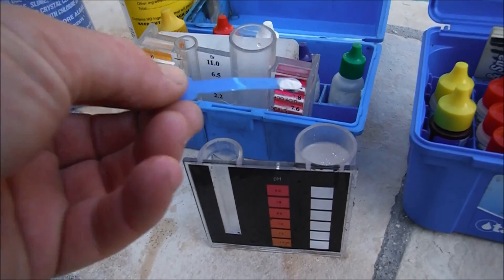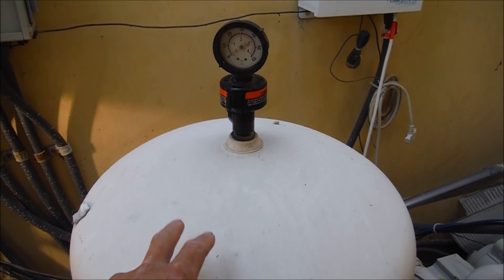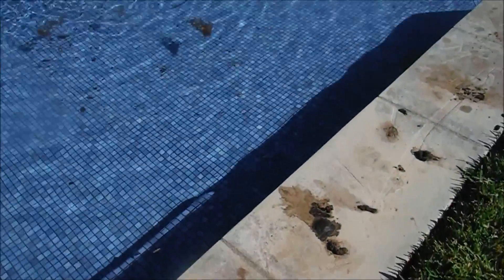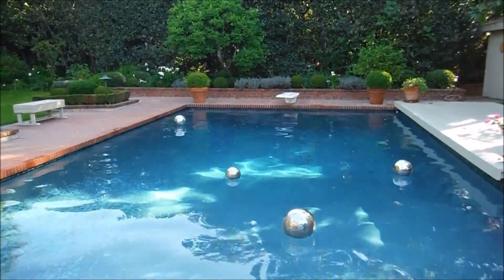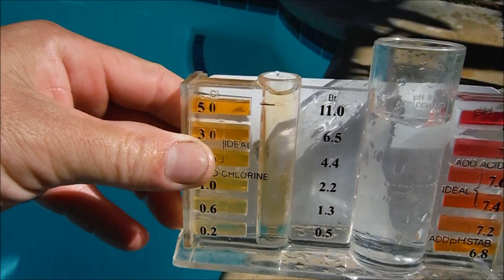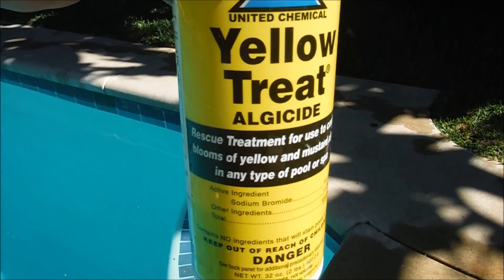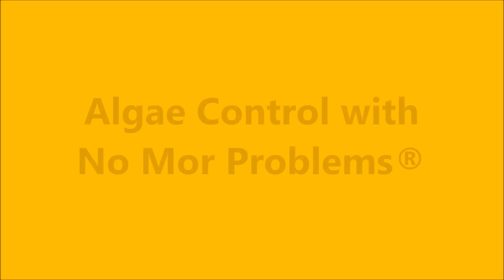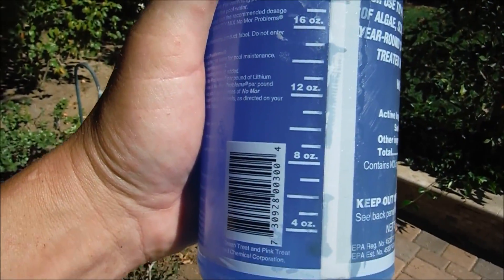What Causes Algae in a pool & How to Treat and Prevent It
In this video I will go over some of the causes of algae in your pool. It is a bit of circular logic but if you keep your pool balanced you won't develop algae and it won't be a problem for you.

But we all get busy and forget to check on the pool or the gardeners decide to blow everything from the deck into the pool. Maybe your pump basket gets clogged and you don't notice for a few days. Or you leave your pool in spa mode and the pool sits not circulating for a week. In an ideal world simply keeping your pool balanced would solve a lot of issues, but stuff happens.

So here are some common causes of algae blooming in your pool, ways to treat it and a preventative algae treatment you can use all season long.

There are of course other ways to prevent algae growth if you would like to try them. Here are some low cost preventative things you can do:

Adding Borates to your pool to achieve 30 ppm- 50 ppm helps to inhibit algae growth.
Keeping your pH at 7.2-7.4 is also effective as the chlorine will be more effective but be used up quicker.
Use a PolyQuat 60 Algaecide but it is about the same cost as "No Mor Problems" - which is a better choice.

Here are some higher cost ideas:
Invest in a good automatic cleaner to pick up the organic debris and dirt all week long vs you vacuuming once a week.
Invest in a Ultra Violet UV system - expensive but effective if you have ever used UV in an aquarium or pond - you know it works.
Ozone systems also inhibit algae growth but are also expensive - there effectiveness is also debatable.

So I included using YellowTreat and No Mor Problems as effective ways to treat algae and an effective way to prevent algae growth.

On my pool route I use Sodium Bromide as my main source of algae treatment. It is highly effective as Bromine is well documented to kill algae. Using a maintenance dose of Sodium Bromide also inhibits algae growth and No Mor Problems has been specially formulated for that purpose.